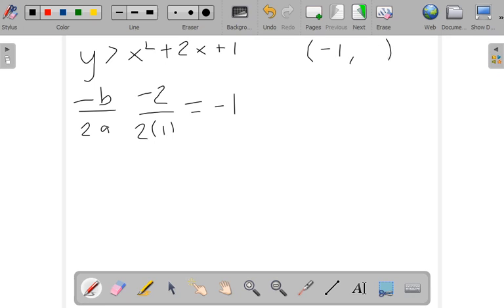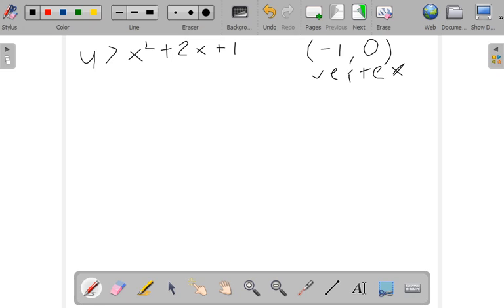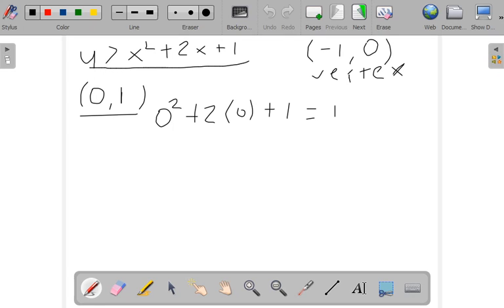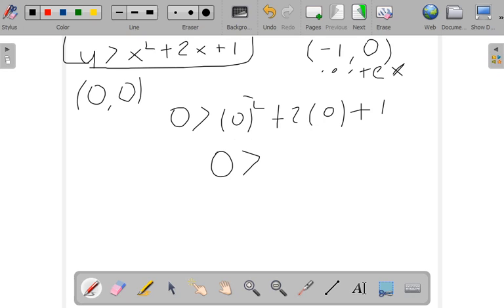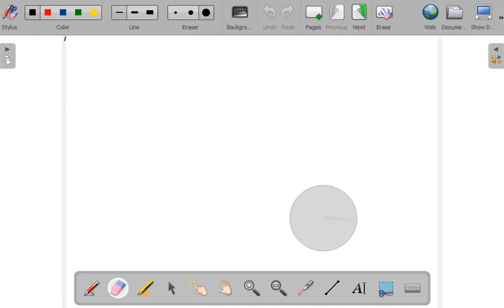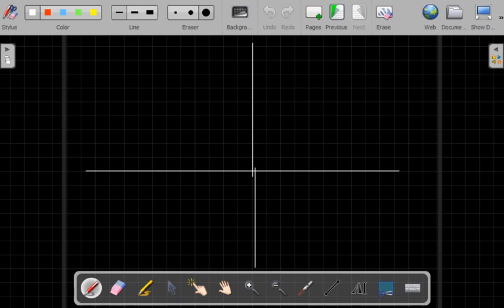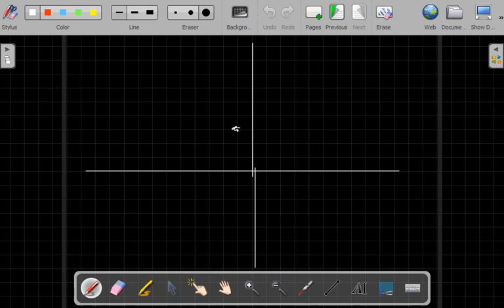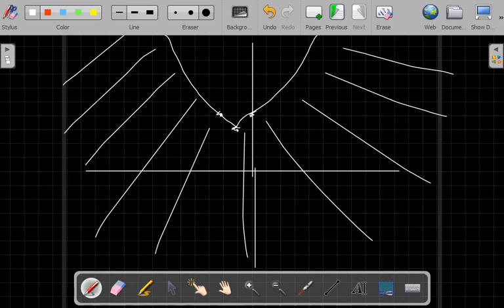Graphing Quadratic Inequalities